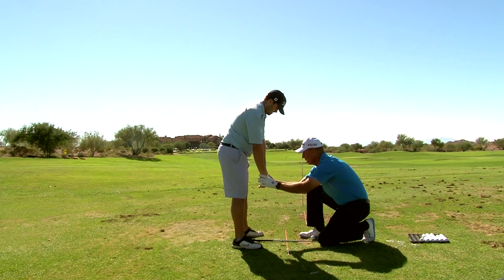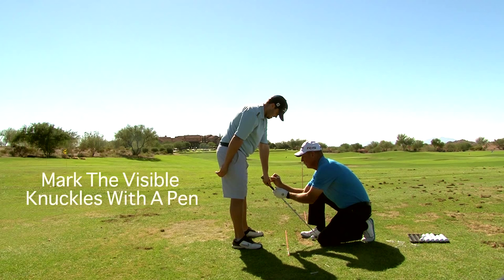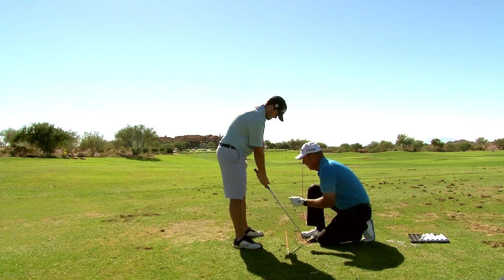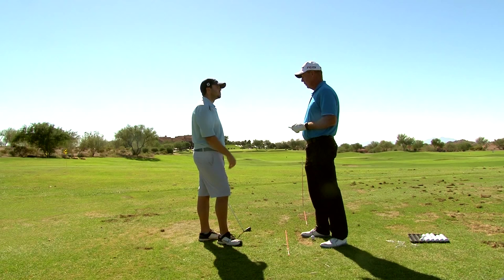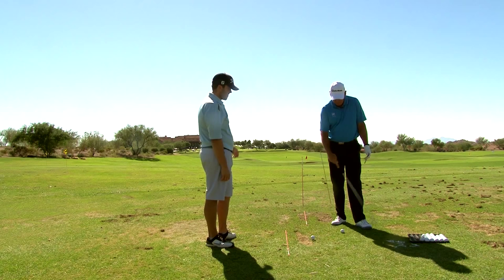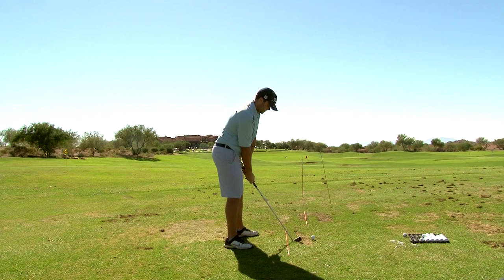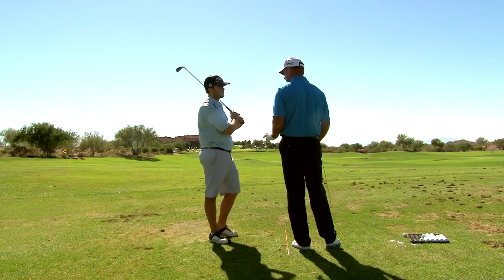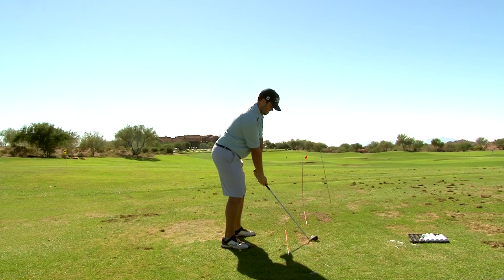Mike Malaska: Intro To Teaching -- Lesson #1 with Josh Blanchard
Mike's new teaching site is live at MalaskaGolf.com. Come join us.